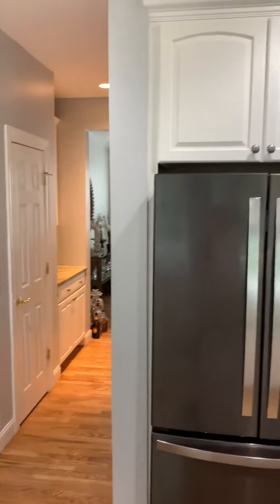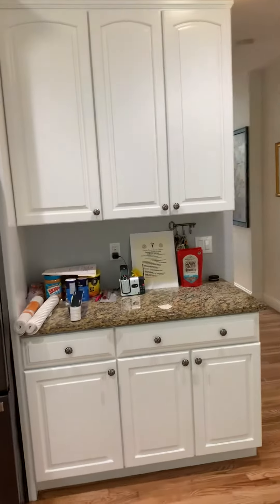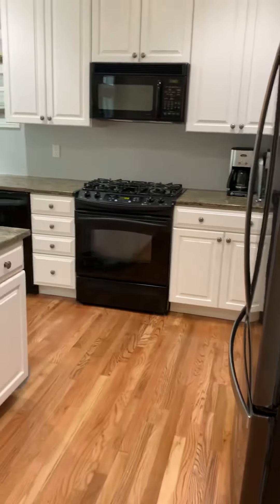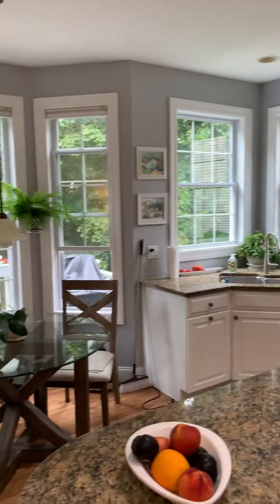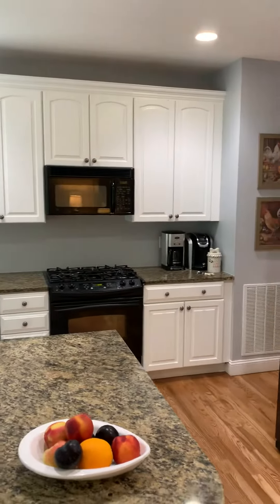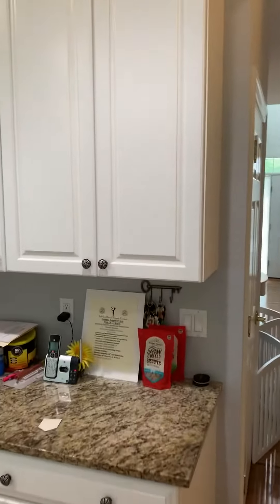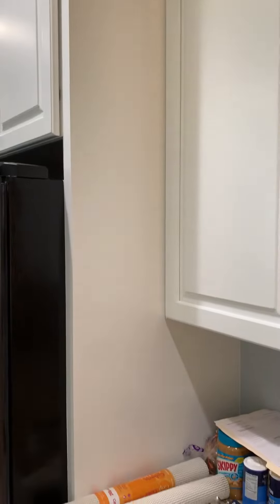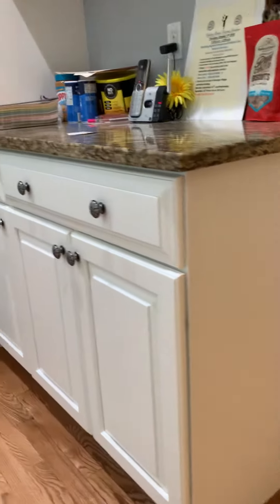KITCHEN CABINETS FINISHED: ( using original granite countertops)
Kitchen cabinet lacquering in the completed state state. These older cabinets which were dated in the 1990s having a white wash look. They we’re prepared and lacquered 01 white in satin finish. We use lacquer because of its fine quality, leveling properties and the durability of 12 to 15 years. Any questions please let me know I Will answer them and be as helpful as possible.
Magic Bristles